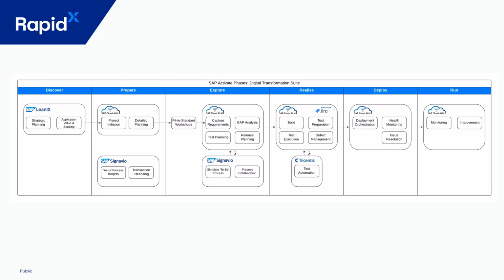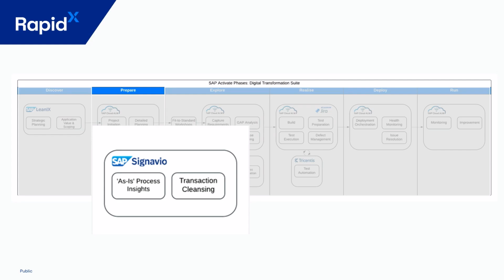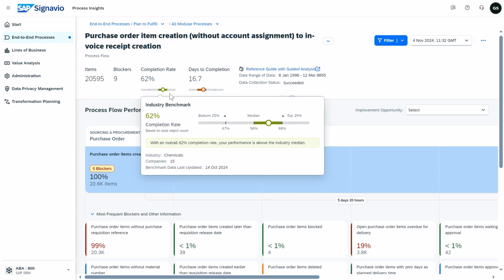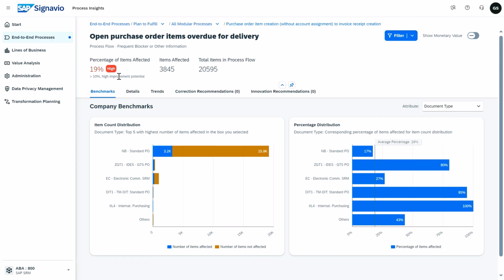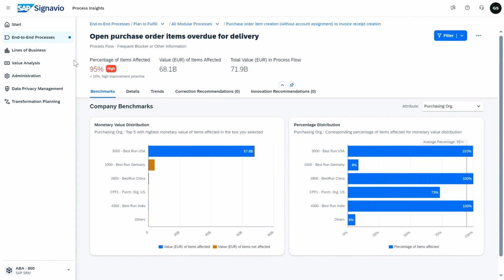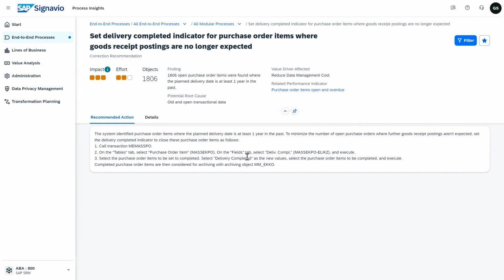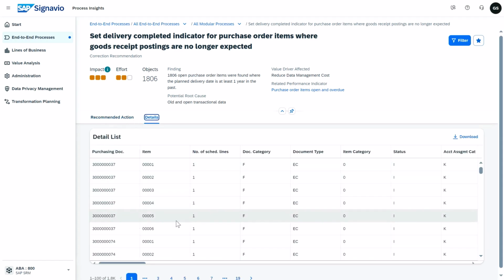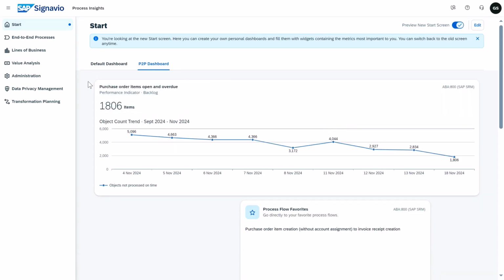Data Cleansing with SAP Signavio Process Insights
Join Gary Still, Senior SAP Business Process Transformation Consultant at Rapid X, as he explores how to leverage SAP Signavio Process Insights to identify and initiate data cleansing opportunities for a successful SAP S/4HANA migration.

What You’ll Learn:
Why cleansing master and transactional data is crucial for S/4HANA.
The risks of a "lift and shift" approach and the benefits of clean, relevant data.
How to prepare for S/4HANA using SAP Activate Methodology, specifically in the Prepare Phase.
How SAP Signavio Process Insights provides prebuilt analytics to pinpoint data cleansing opportunities.

Why It Matters:
Starting your S/4HANA journey with clean, contamination-free data ensures a smoother migration and helps unlock the full potential of your new system. Don’t let data cleansing fall to the bottom of your priority list—clean data equals better results.

Resources:
Learn more about SAP Signavio Process Insights: [Insert Link]
Explore how Rapid X can support your S/4HANA transformation: [Insert Link]